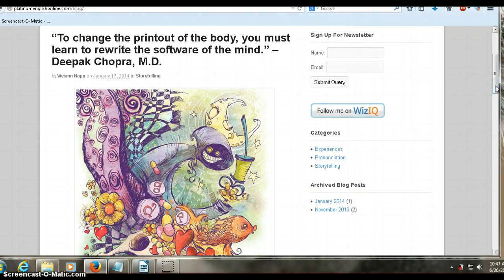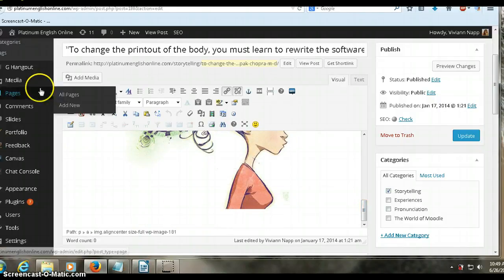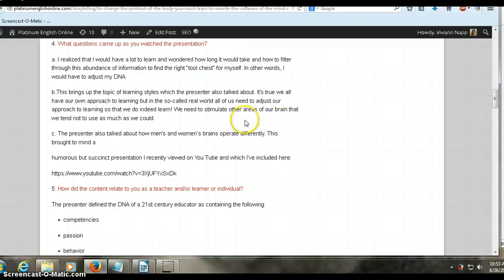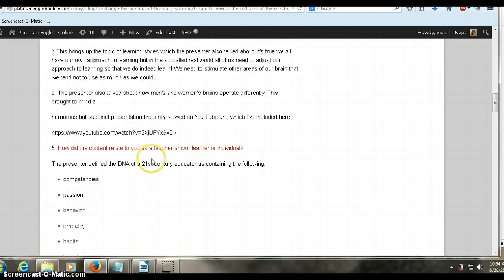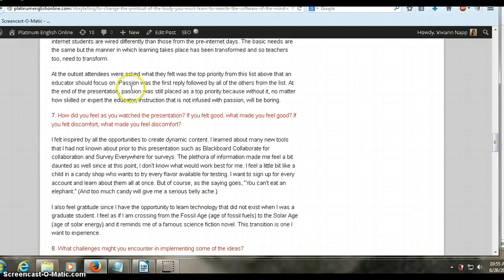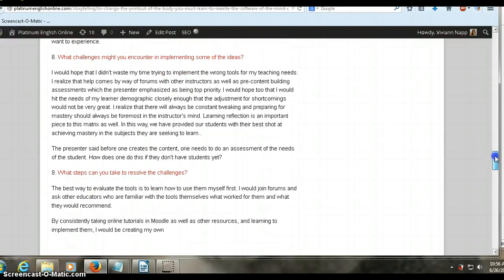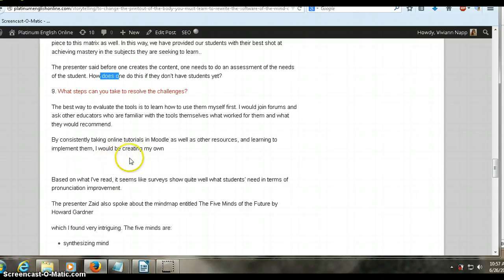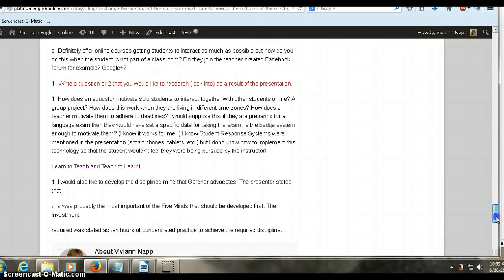My Screencast for Reflection #3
This is my reflecton on MM4: DNA of a 21st Century Educator